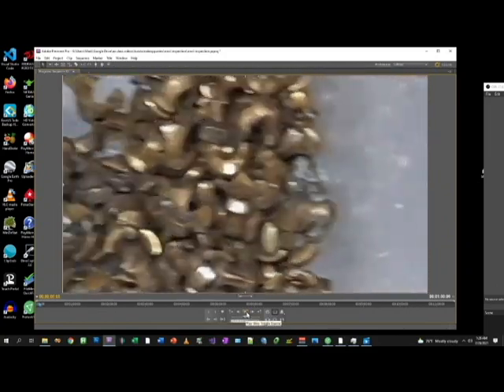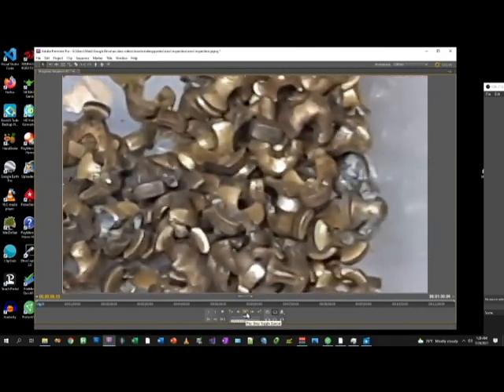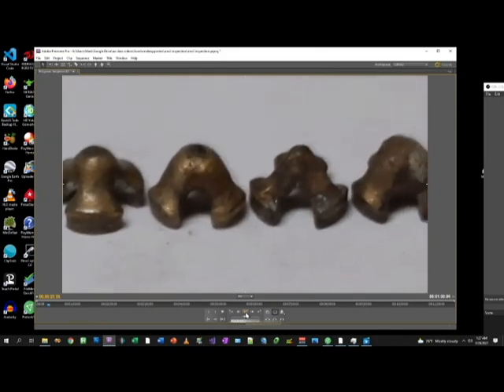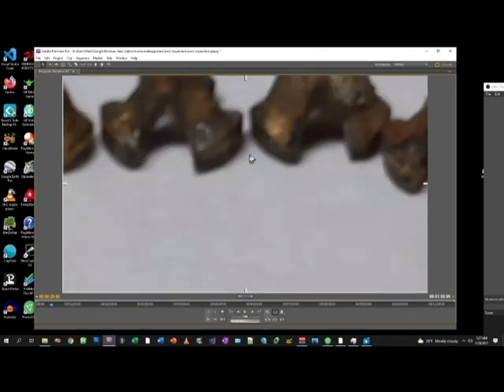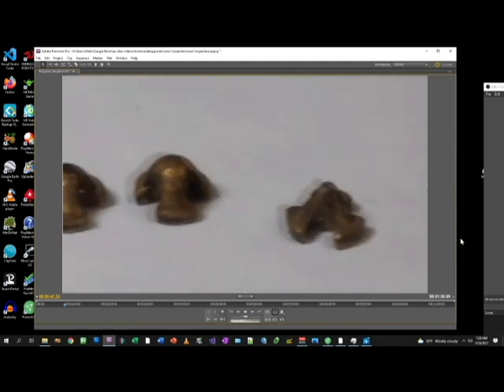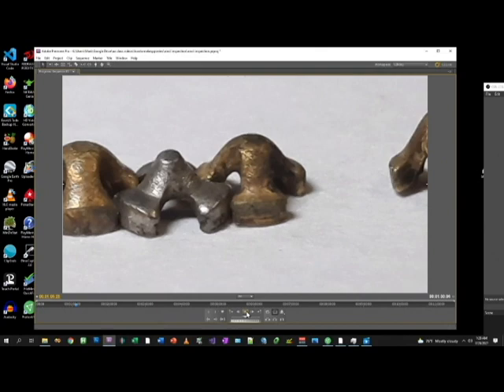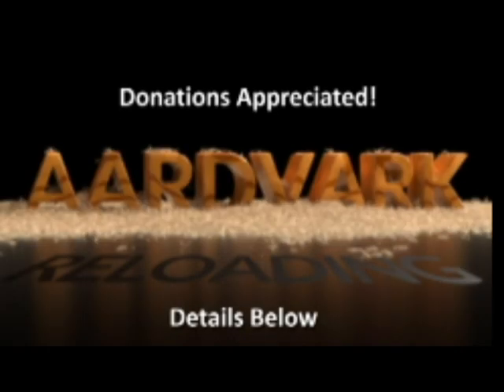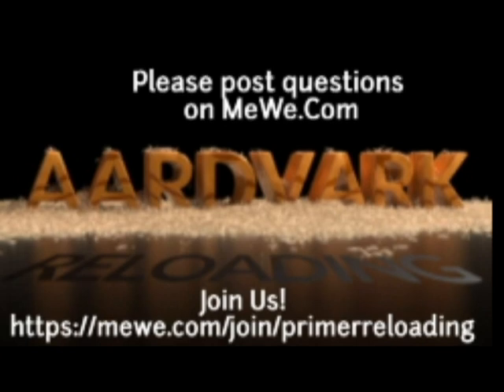Homemade Primers - Anvil Inspection